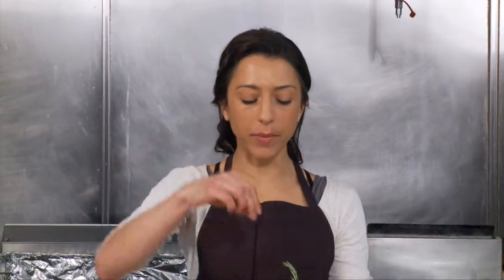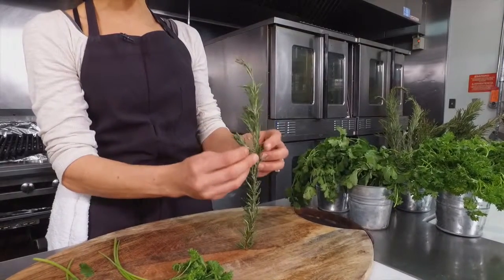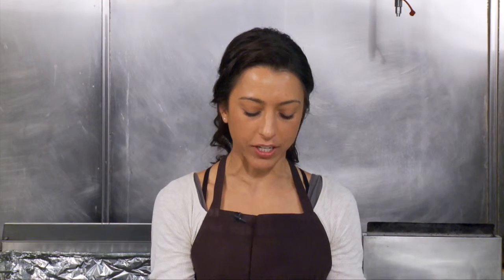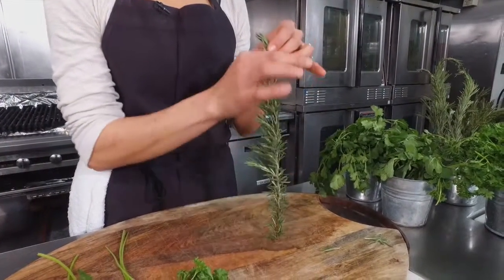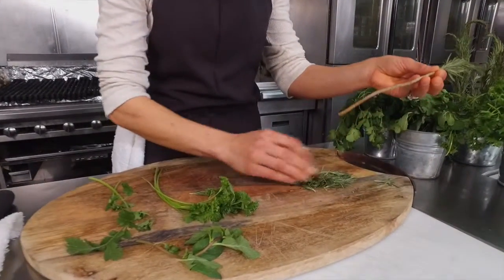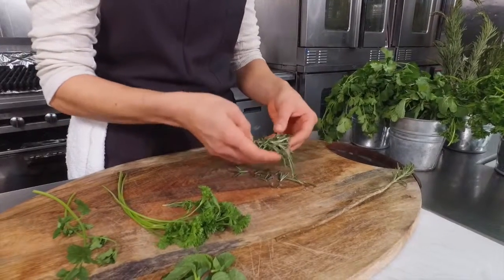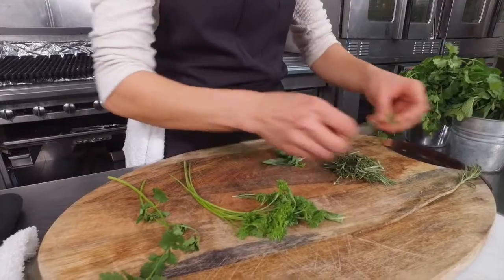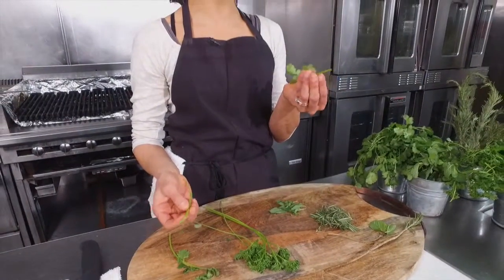Divine Cafe Cooking Tip: How to De-Stem Fresh Herbs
Divine Cafe's Chef Cicely Smith has tips on how to de-stem herbs for cooking!